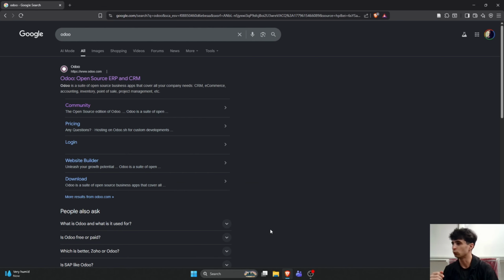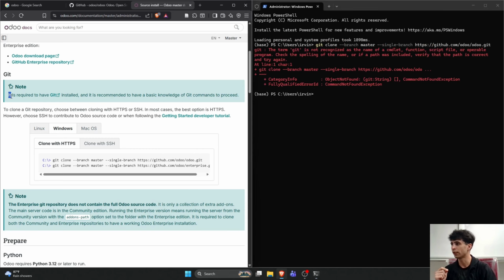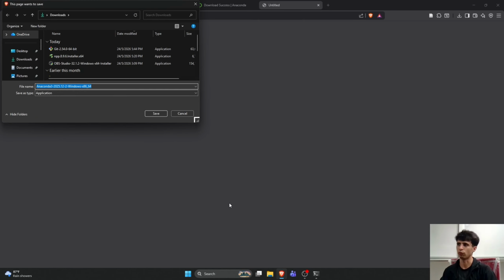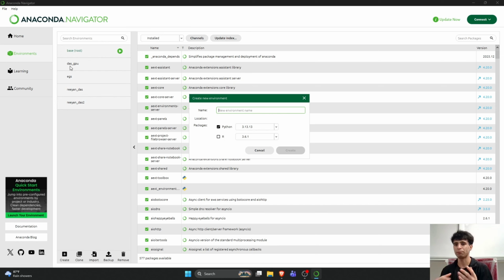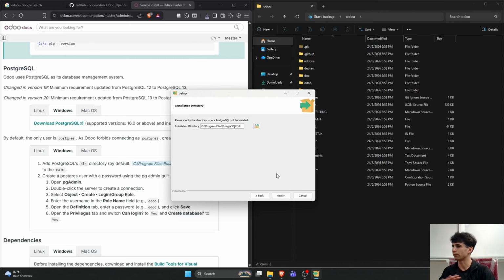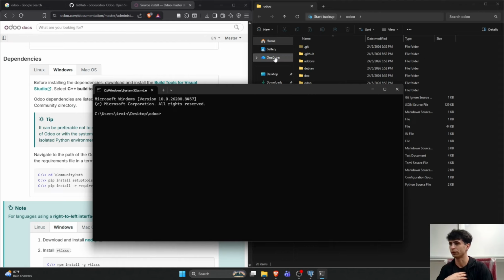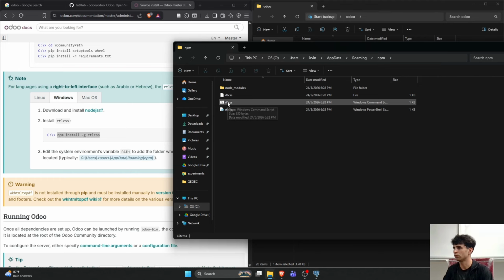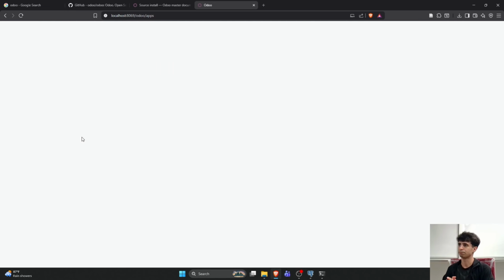[ERP] Installing the Odoo Community Version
Installing Odoo Community Version (The Hard Way)

Please feel free to drop questions, in case you don't understand anything.